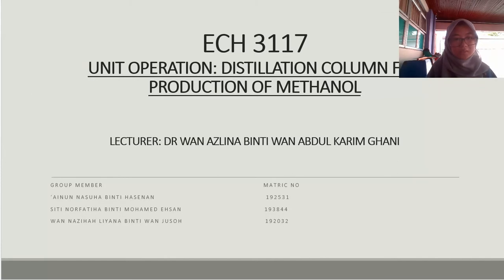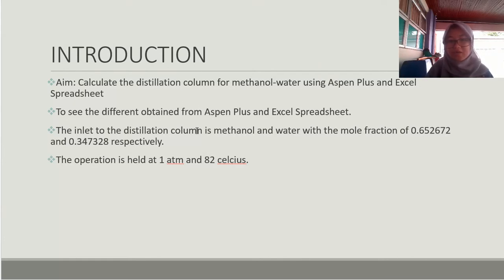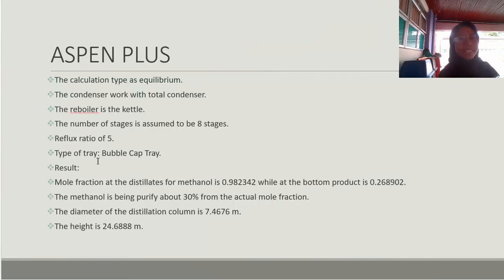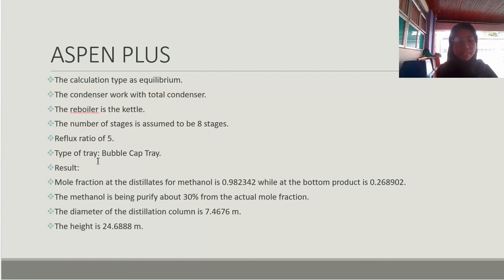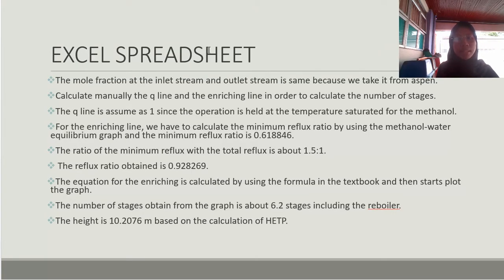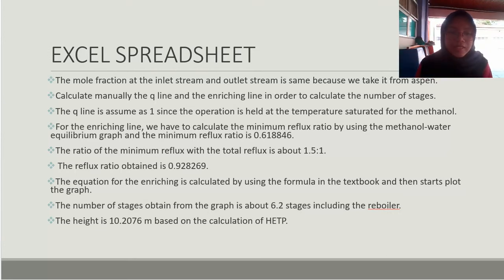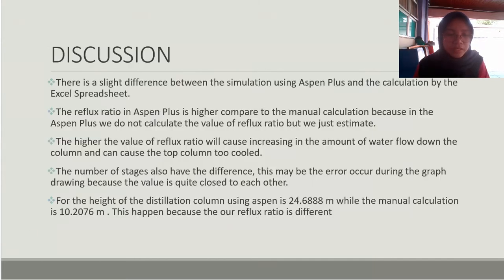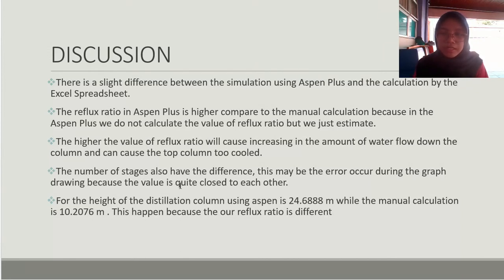Unit Operation: Distillation Column